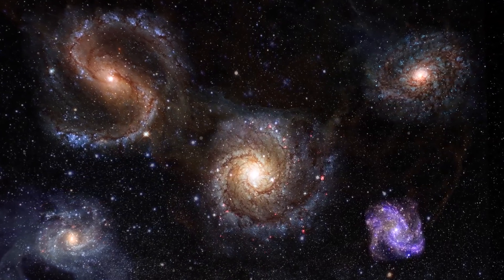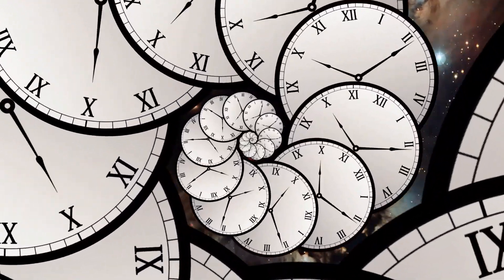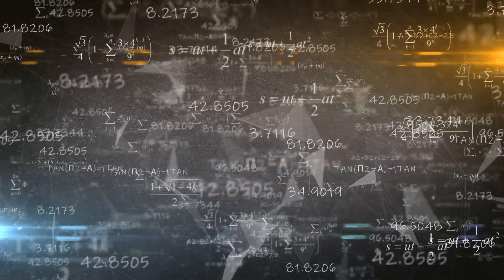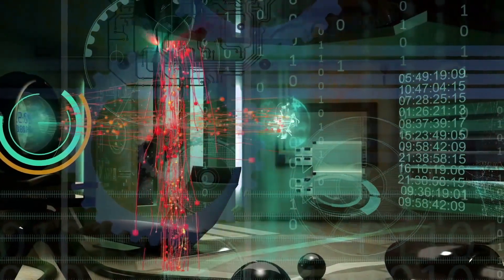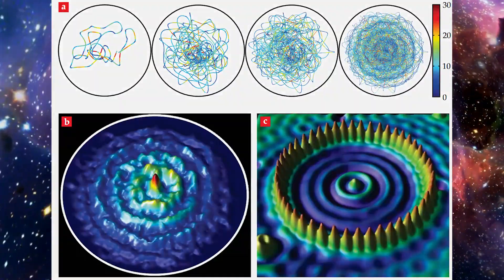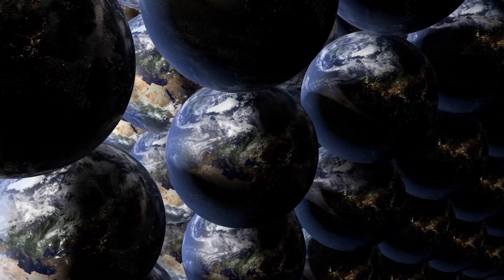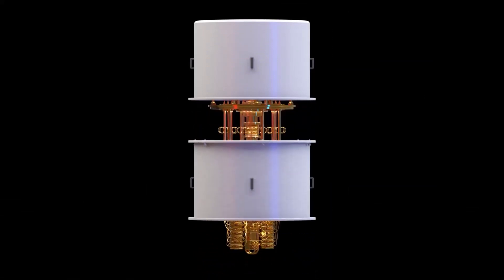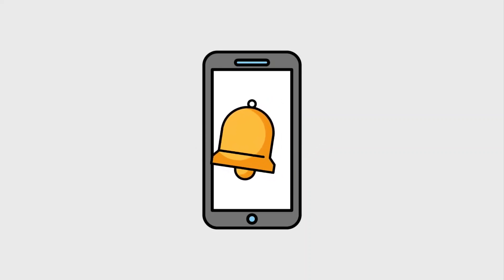How Mind Blowing Mystery Of Quantum Physics Shapes Our Reality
today we discuss How Mind Blowing Mystery Of Quantum Physics Shapes Our Reality on this episode of infomystery show.